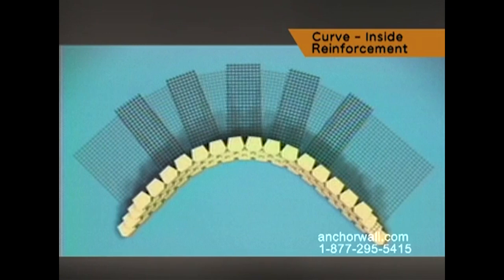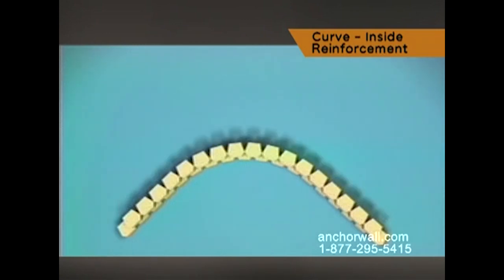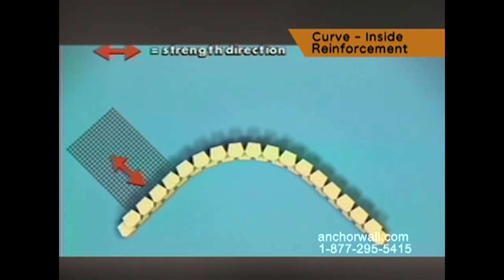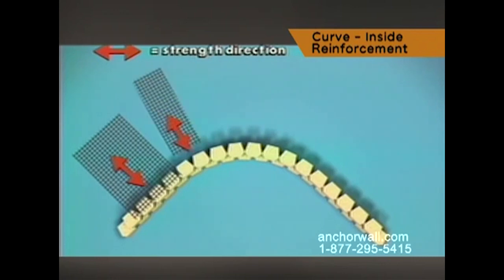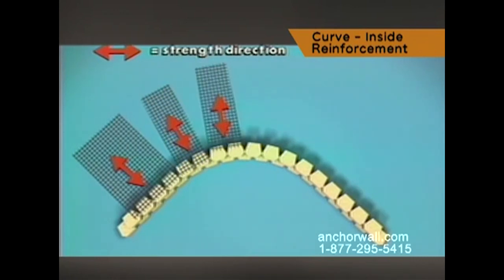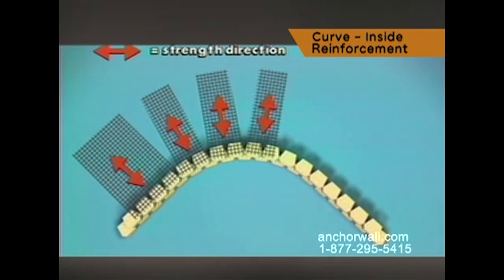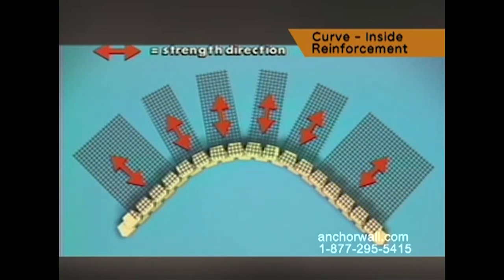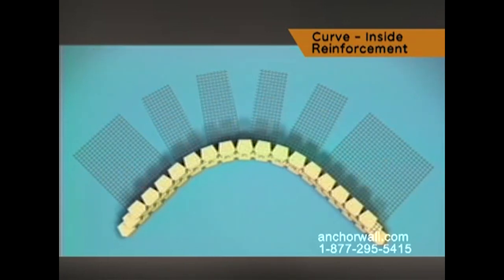Installing a Geosynthetic Reinforced Soil Retaining Wall: Inside Curve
We provide step-by-step instructions on how to install a geosynthetic reinforced retaining wall on an inside curve. for additional information.